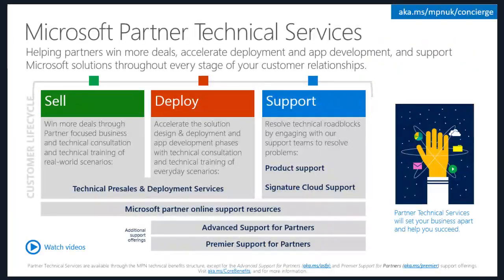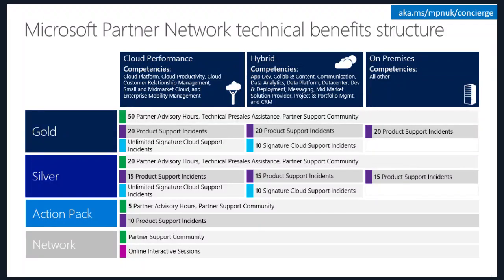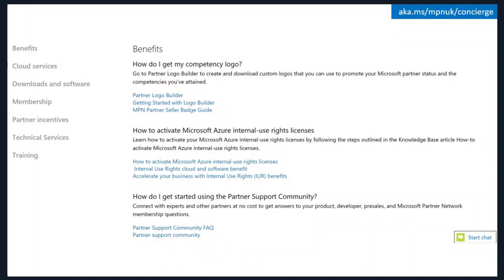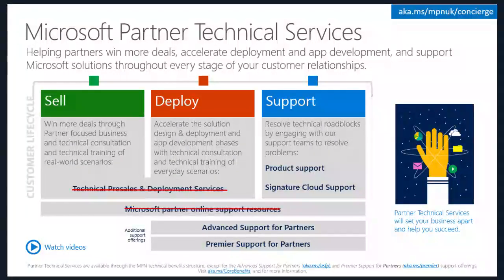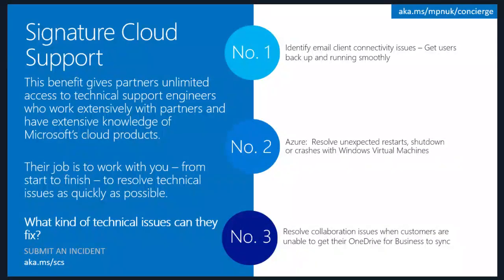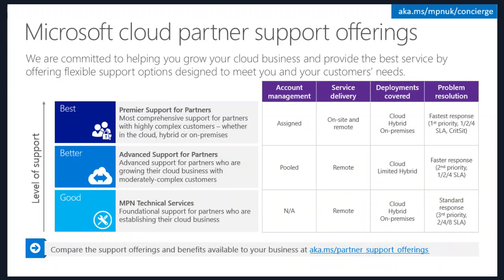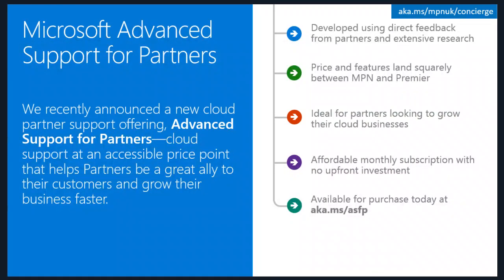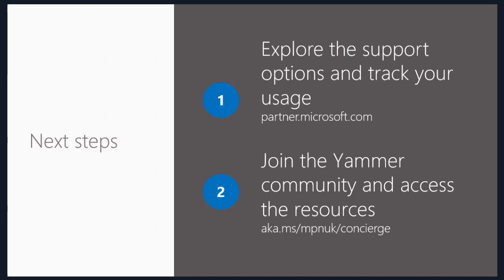MPN 101: Know your support options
As a Microsoft Partner, there are various support options available to you – including pre-sales assistance to help you overcome customer objections and a Cloud Enablement Desk to help you attain a Cloud competency and really leverage all of the benefits that you get access to.
With so many support functions available to you, it can be difficult to know where to go to and to ensure that you are leveraging all of the available resources.
In this session, we’ll give you an overview of all of the support functions and resources that are available to you as a Microsoft Partner at varying membership levels.